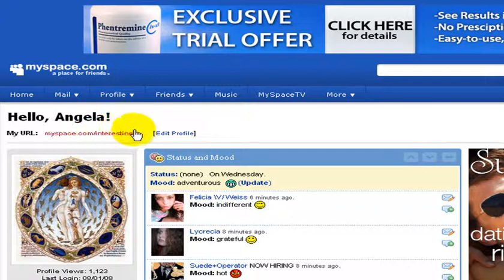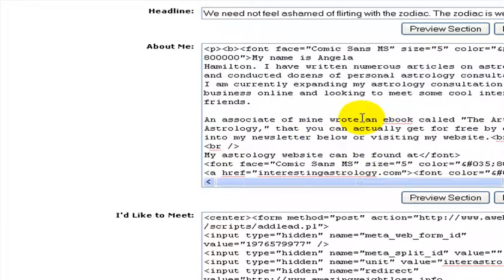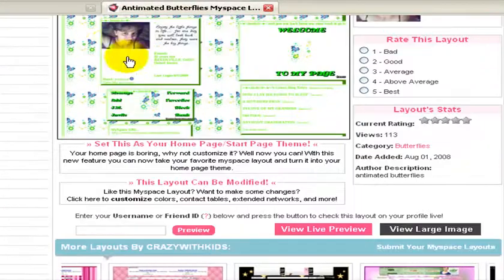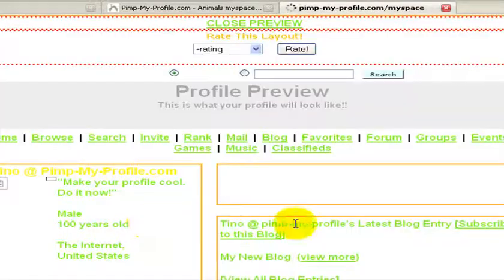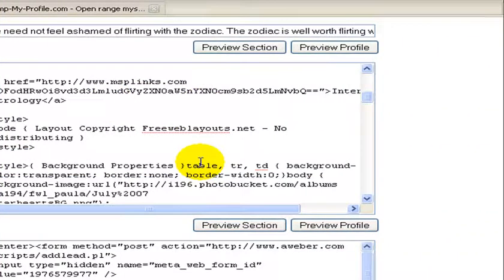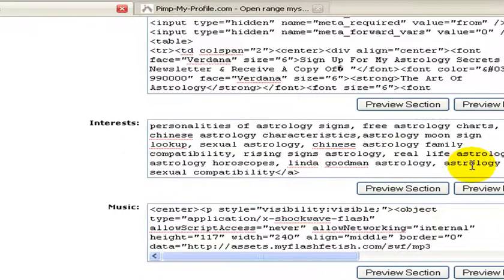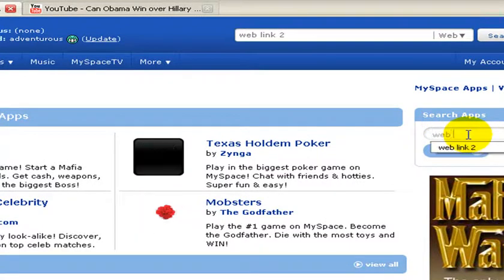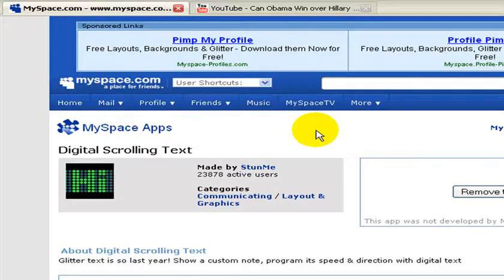How To Get FREE Traffic And Build Your List On Myspace 6 of 8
This is how you build a profitable myspace page. Setting up a myspace page is very, very easy to do and can be done by anyone in less than 60 minutes!